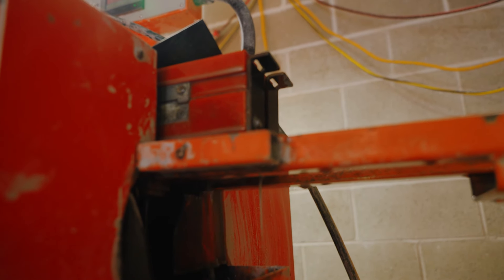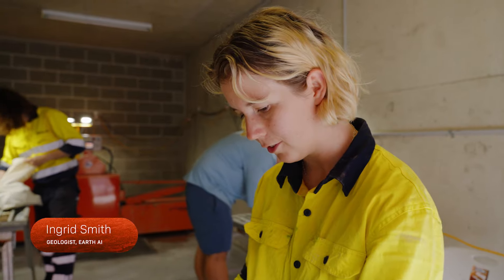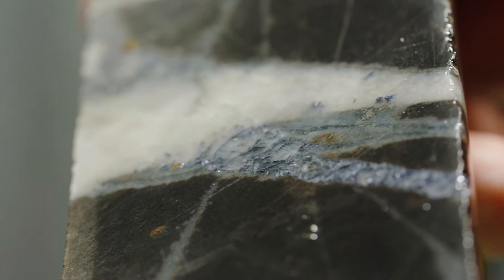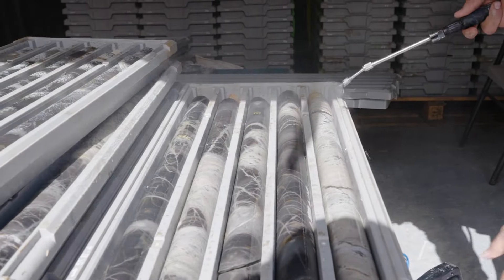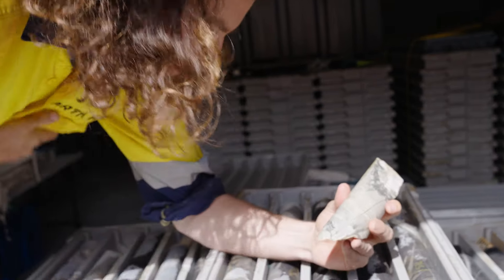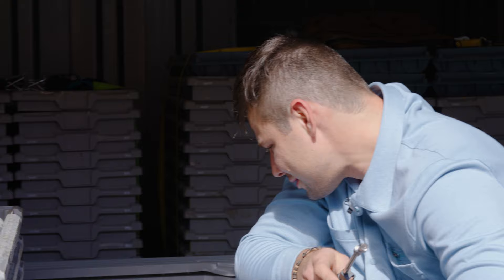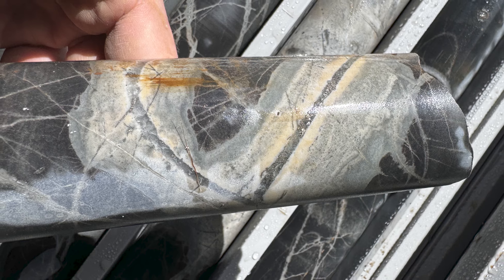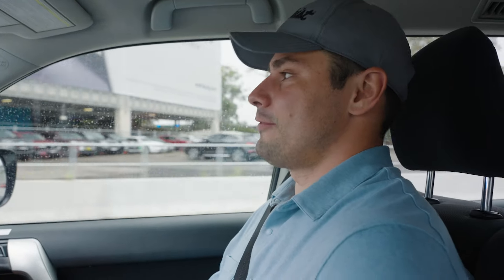HOW BIG IS OUR MOLY - WE HAVE THE ANSWER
Follow along as we get the first look at the samples!